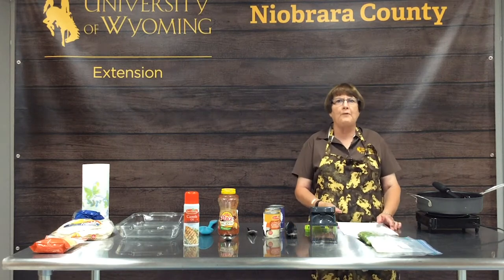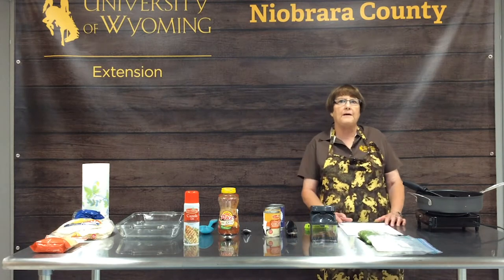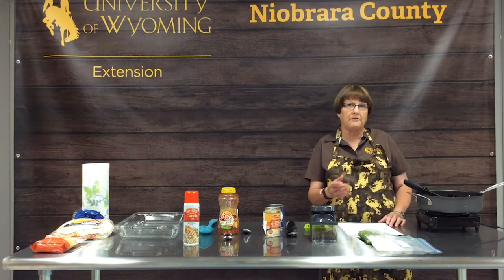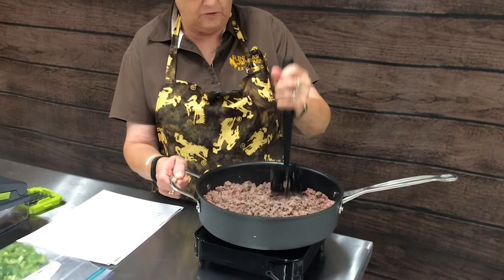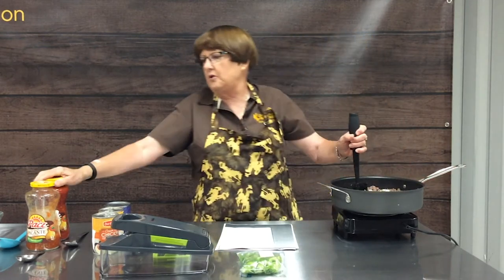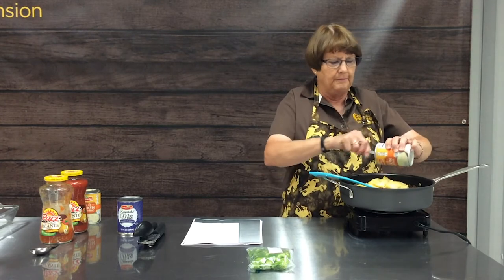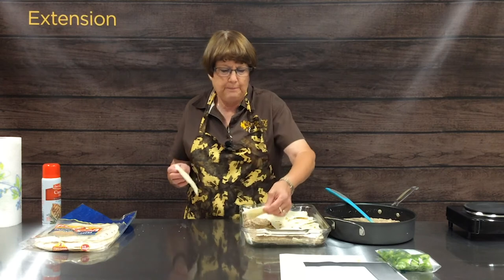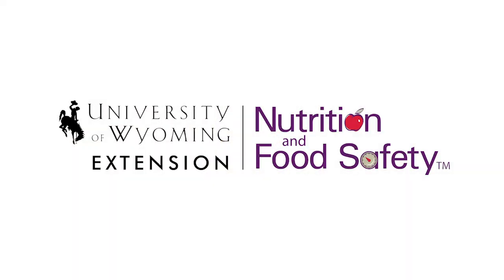Create a Casserole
Casseroles are a one dish meal cooked in the oven and served out of that dish. They are versatile and creative. Make a New Mexico Chili Bake with Nutrition & Food Safety educator Denise Smith.